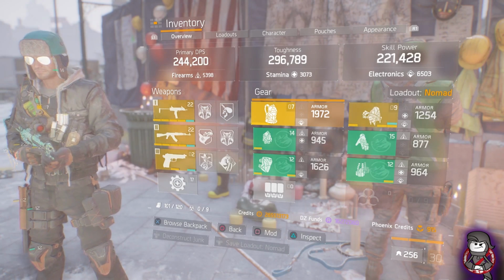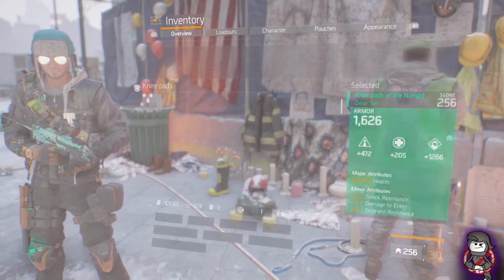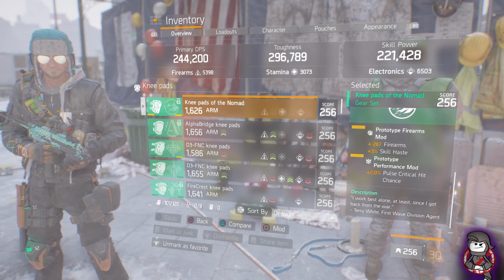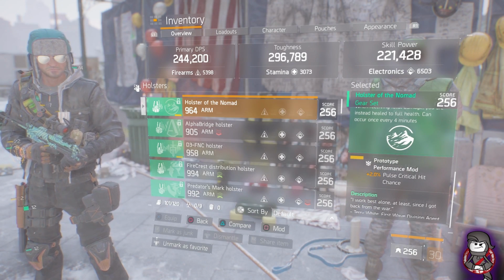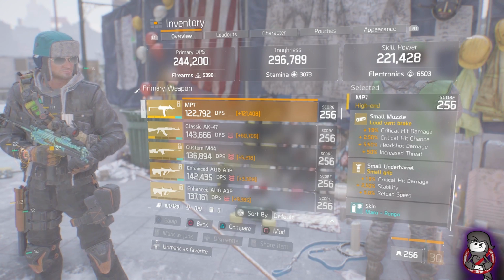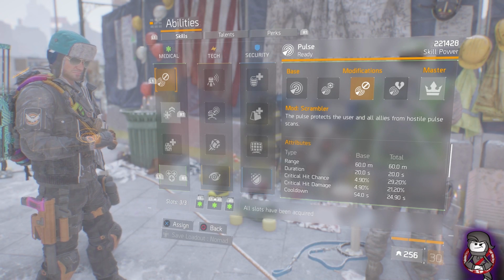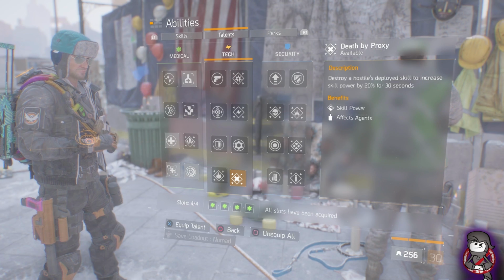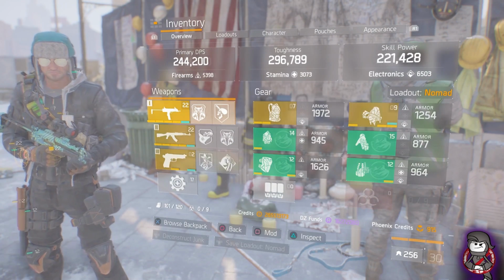1.6.1 BEST NOMAD BUILD VIDEO - MAX CRIT EPIC SKILL HASTE - FEEL MY NOMAD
WELCOME GAMERS!

Here is another one of my favorite builds for The Division. Max Crit and Epic Skill Haste Nomad build! Hope you guys enjoy the video leave any questions or comments below!

Hope everyone is feeling awesome!
I'm a PC/PS4 gamer that is usually on any game!

*PC SPECS:
 NZXT Phantom 410 Mid Tower Case
ASUS ROG STRIX Z270H Motherboard
Corsair Hydro Series H55 Liquid Cooler
EVGA GeForce GTX1080ti Graphics Card
EVGA SuperNOVA 750 B1 BRONZE 750W Power Supply
Storage:
Western Digital 1TB Black
Kingstop Digital 60gb SSD Boot
Western Digital 4TB Black

Don't forget to check me out on my other social media sites!
As always, stay classy not trashy, see you in the game!